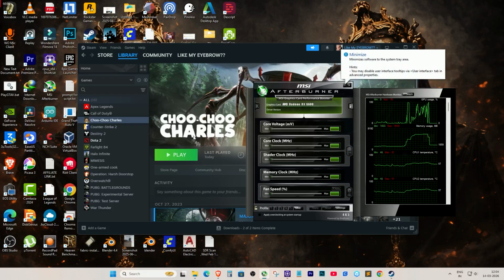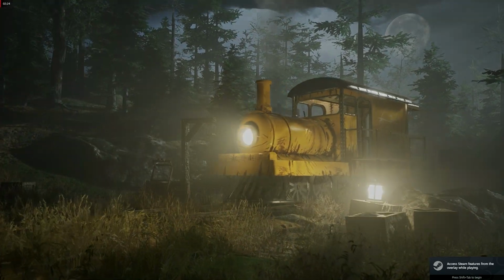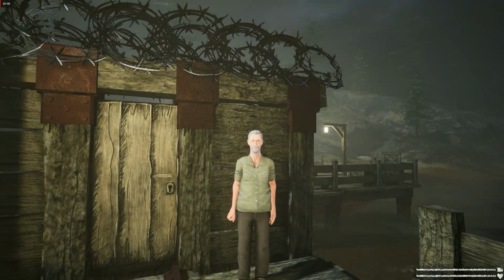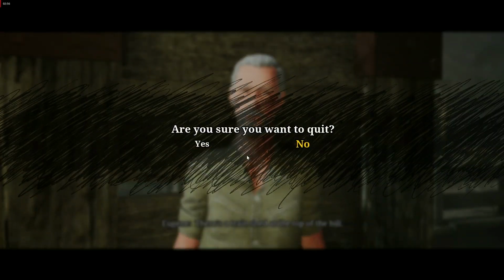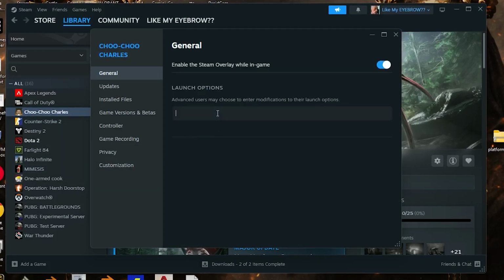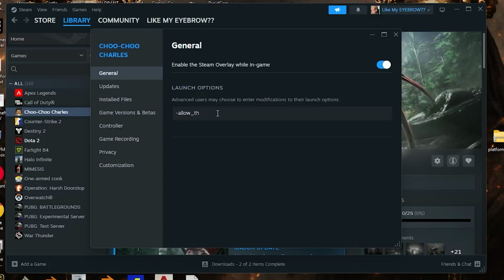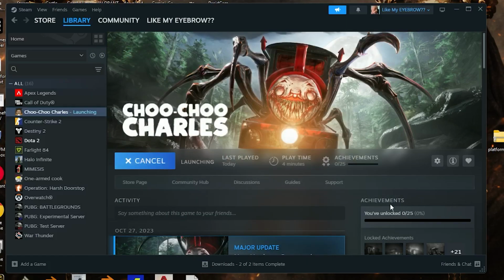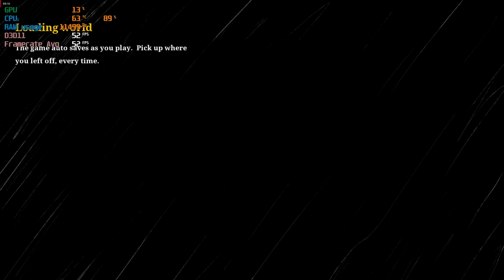How To Fix MSI Afterburner Not Showing FPS in Steam Games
In this video I show how to fix MSI Afterburner not showing FPS or stats in Steam games. This problem usually happens because some Steam games block third-party overlays. By adding a simple launch option, MSI Afterburner and RivaTuner will start showing the FPS, CPU, and GPU stats again. This fix works for most Steam games.